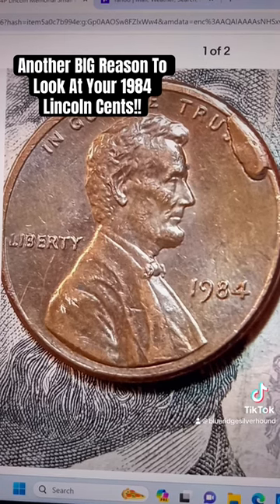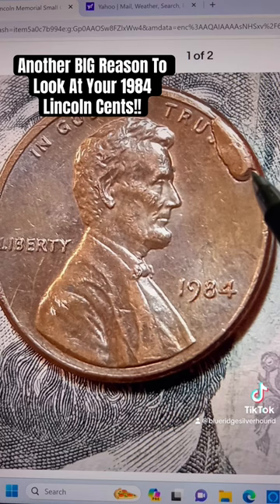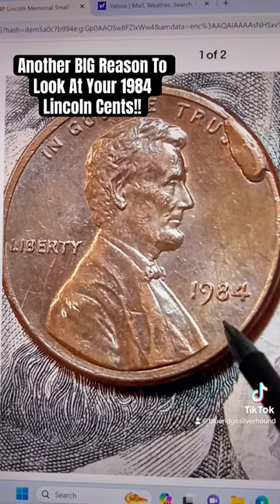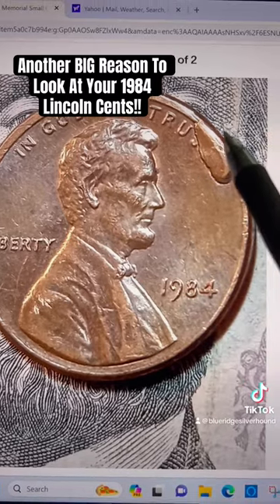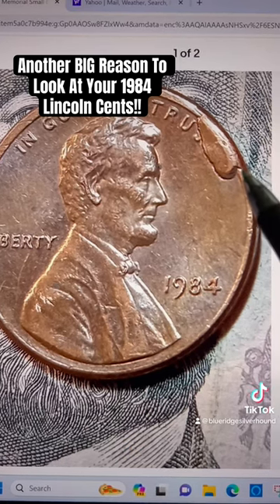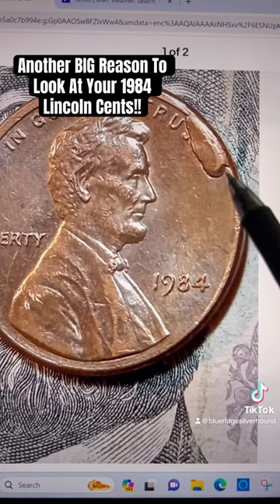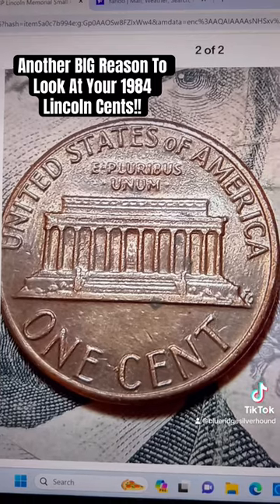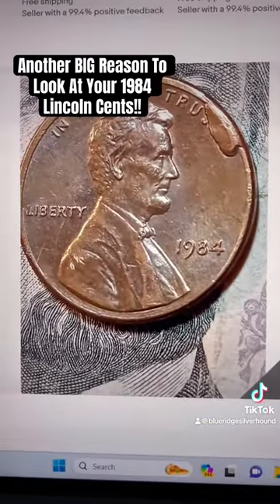TAKE A SECOND LOOK! Don’t Ignore Your 1984 Lincoln Cents!!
Join Whatnot live coin auctions and receive credit $10 toward your first purchase!